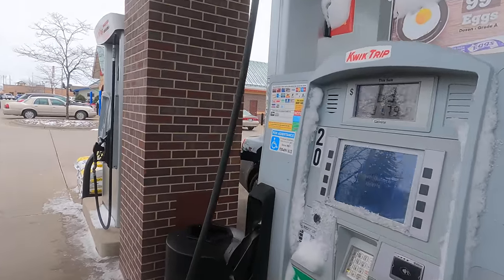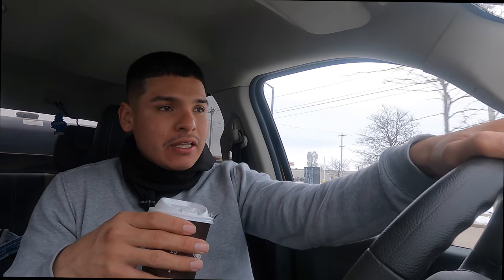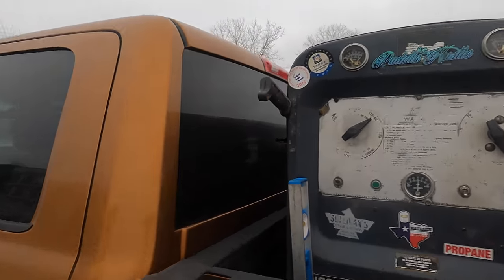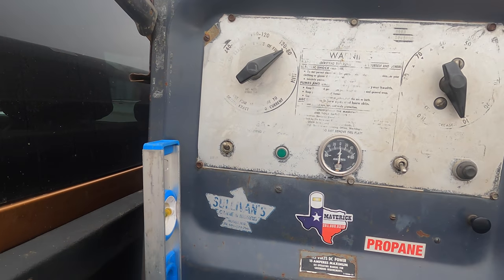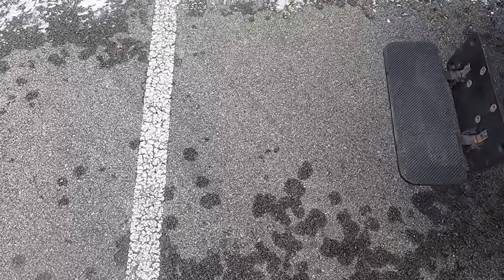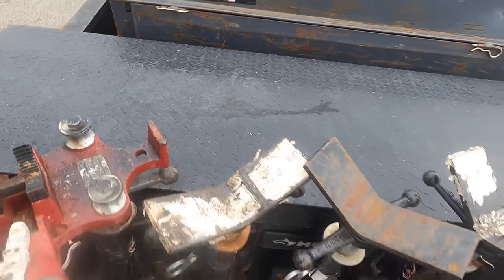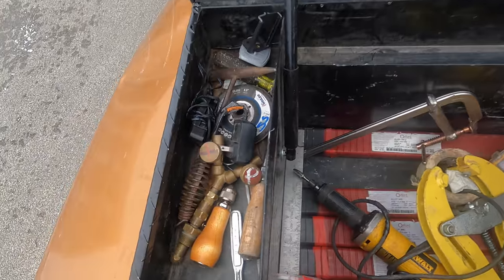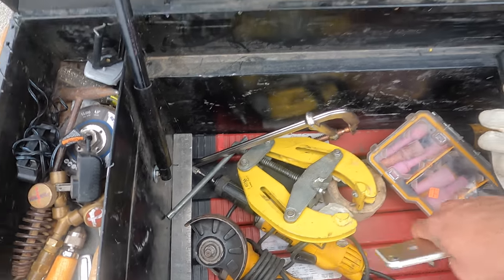BARE MINIMUM TOOLS YOU NEED TO BREAK OUT AS A RIG WELDER | HOW MUCH DOES IT COST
Today ill show y’all  the bare minimum tools you need to buy if you are trying to break out and also give you a idea on how much it will cost you.

Rhino Storm Receiver Hitch Step
Jack stands
Dewalt grinder
Dewalt pencile
Sumner Ultra FIT 2-6" Pipe Vise
Strong Hand Tools, 5-12" Pipe
2 hole pin
Blue book Pipefitter
Red book Pipefitter
Lincoln Viking Electric Auto-Darkening Welding Lens